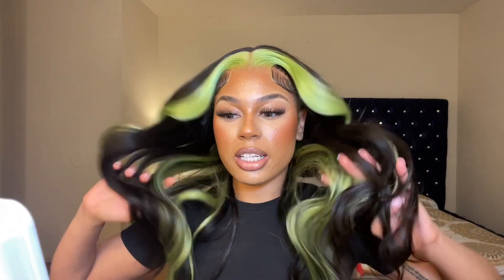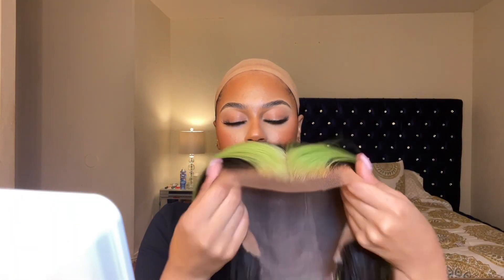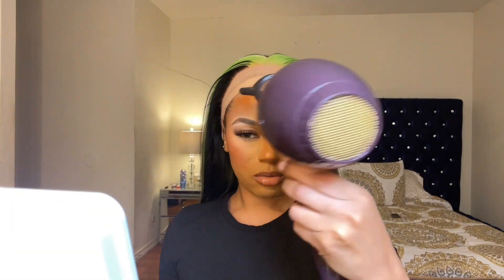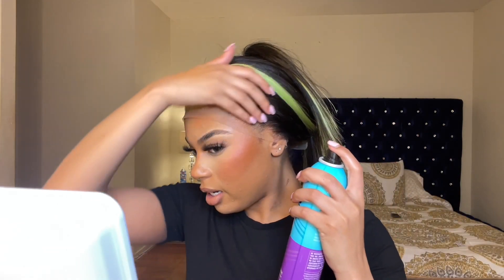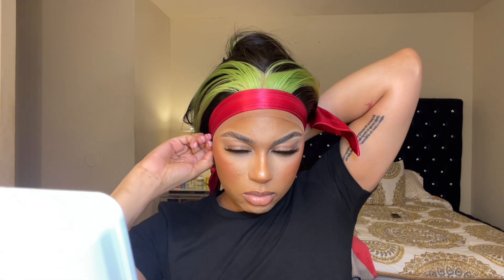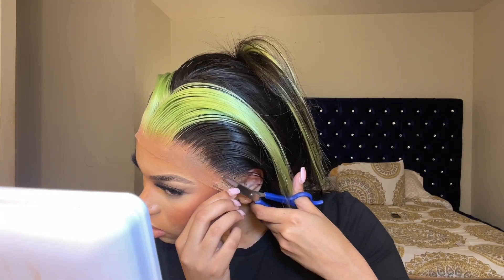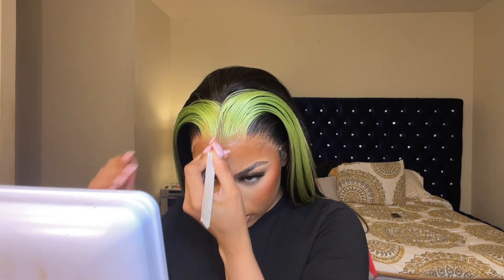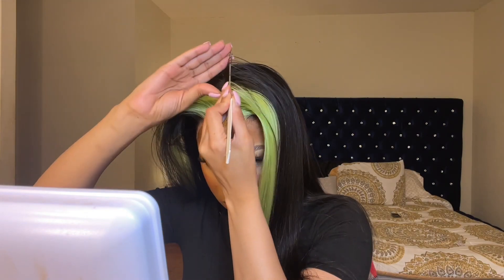IT CAME LIKE THIS!😱😍 | VERY AFFORDABLE GREEN SKUNK STRIPE WIG INSTALL | Reshinehair 💚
Hey loves! Watch me install this pre-colored green skunk stripe wig from Reshine hair💚

●▬▬▬▬▬▬▬▬▬♛Reshine Hair♛ ▬▬▬▬▬▬▬▬▬ ●
Hair Info:  24inches 180% 13*4 Skunk Stripe green body wave lace wig

Products used:
Hot comb
Ebin tint spray
Got2b spray
Curling Iron